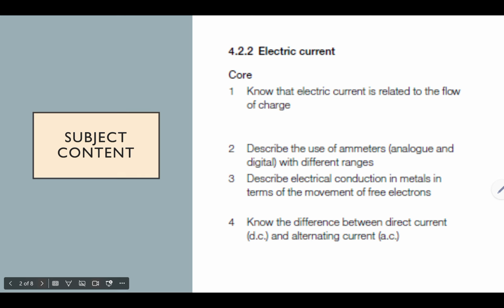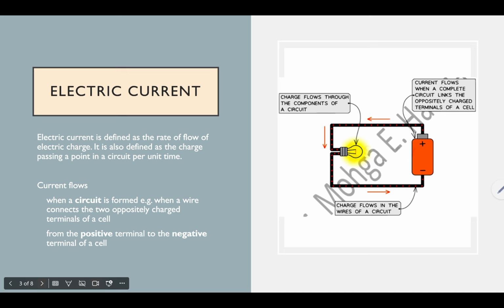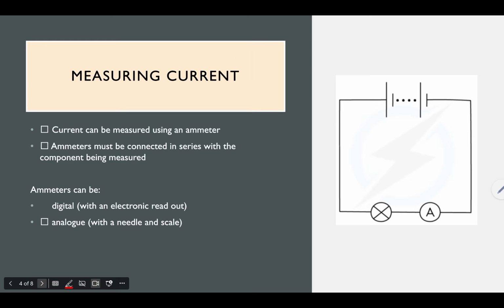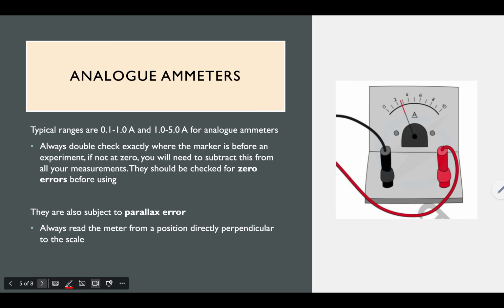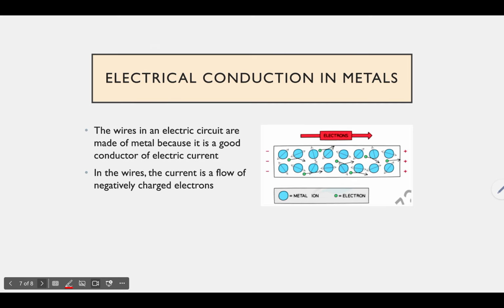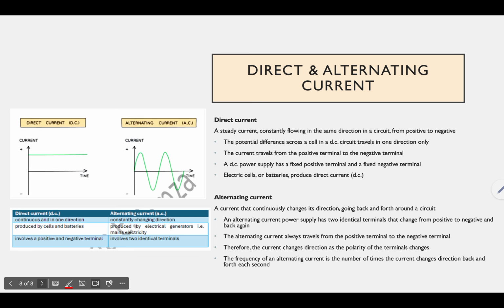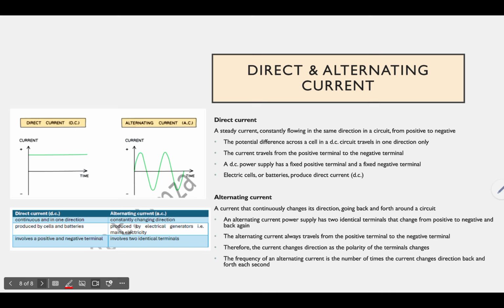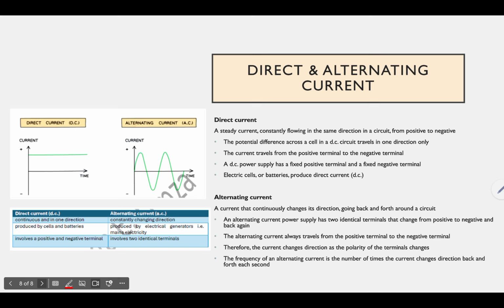Electric Current Explained Simply | What Is Current? | Physics with Mohga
What is electric current, and how does it actually flow? ⚡
In this lesson, we explain electric current in a clear and simple way: ✨ Definition of electric current
✨ Direction of current (conventional vs electron flow)
✨ Relationship between charge, current, and time
✨ Units of current (ampere)
✨ Everyday examples of electric current
This lesson builds directly on electric charge, so if you understand this, the rest of electricity becomes much easier.
📚 Ideal for middle & high school students
🎯 Exam-focused explanations
🧠 Understand the concept, not just memorize formulas
Welcome back to Physics with Mohga — where physics finally makes sense!